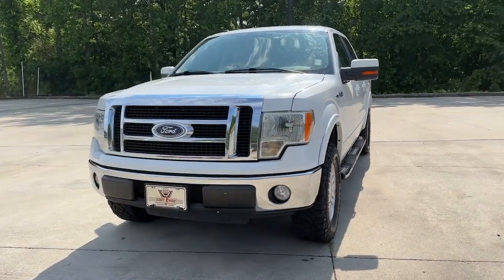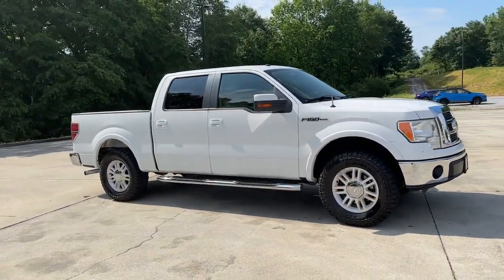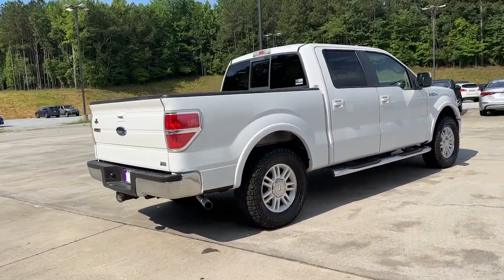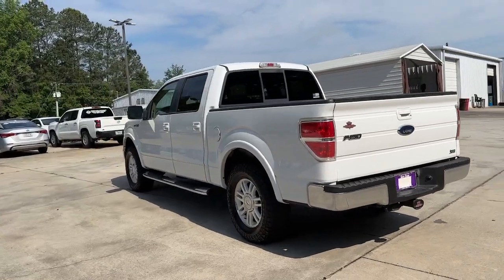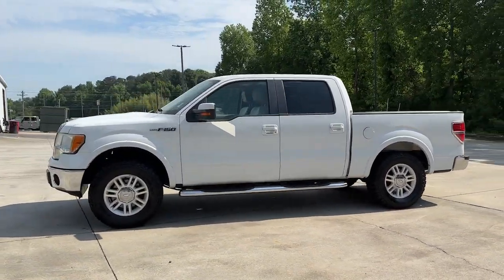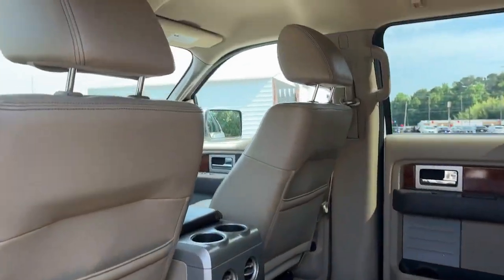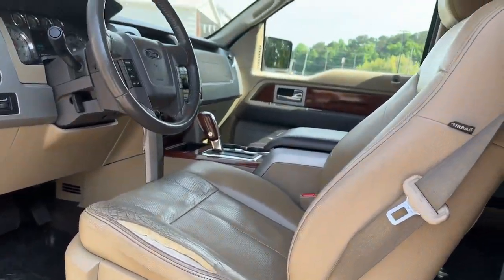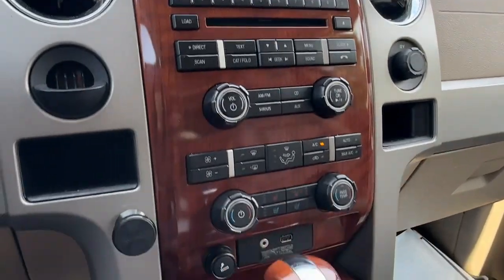2010 Ford F-150 Carrollton, Abilene, Fairplay, Whiteburg, Mt. Zion GA 23293B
Oxford White Used 2010 Ford F-150 Lariat available in 725 Bankhead HWY, Carroliton, Georgia at Scott Evans Nissan. Servicing the Carroliton, Abilene, Fairplay, Whiteburg, Mt. Zion, GA area.

CARFAX NO ACCIDENTS LEATHER SEATS, CLIMATE CONTROLLED Front Seats (Heat/Cool), 4-Wheel Disc Brakes, ABS brakes, Adjustable pedals, Air Conditioning, Alloy wheels, AM/FM radio: SIRIUS, Auto-dimming door mirrors, Auto-dimming Rear-View mirror, Compass, Dual front impact airbags, Dual front side impact airbags, Electronic Stability Control, Floor Shifter, Flow-Through Full Console, Front Center Armrest w/Storage, Front dual zone A/C, Front fog lights, Fully automatic headlights, Heated door mirrors, Heated front seats, Illuminated entry, Leather-Trimmed Captain's Chairs, Low tire pressure warning, Memory seat, Occupant sensing airbag, Outside temperature display, Overhead airbag, Overhead console, Panic alarm, Pedal memory, Power door mirrors, Power driver seat, Power passenger seat, Power Sliding Rear Window w/Defrost & Privacy Tint, Power windows, Rear seat center armrest, Rear step bumper, Remote keyless entry, Split folding rear seat, Steering wheel mounted audio controls, Tilt steering wheel, Traction control, Turn signal indicator mirrors. Awards:* 2010 KBB.com Brand Image Awards Sales tax, title, and tags not included in vehicle prices shown and must be paid by the purchaser. Used vehicle pricing includes all offers and incentives, some restrictions apply. Unless otherwise noted, dealer installed accessories not included in advertised prices. *Financing must be provided by a third-party lender using this dealership's assistance for customer to receive finance special price. See dealer for complete details. Additional $1,500 fee will be applied for cash purchases or outside financing. While great effort is made to ensure the accuracy of the information on this site, errors do occur so please verify information with a customer service rep.